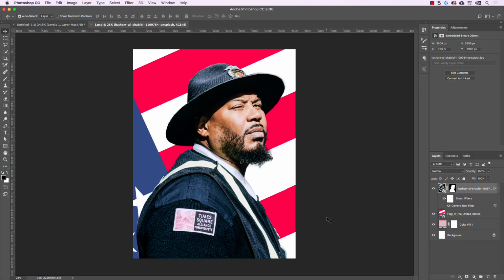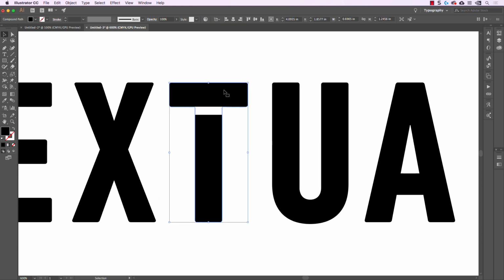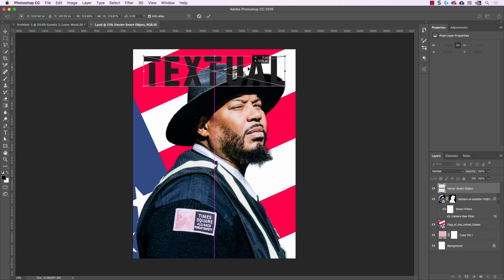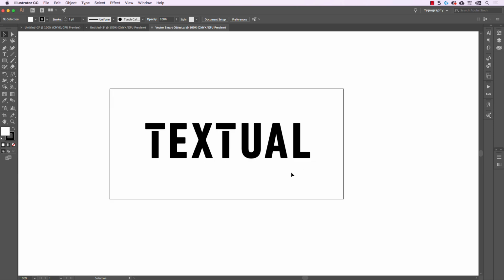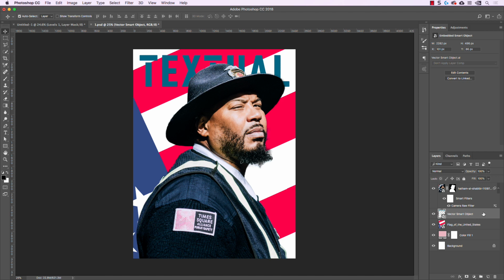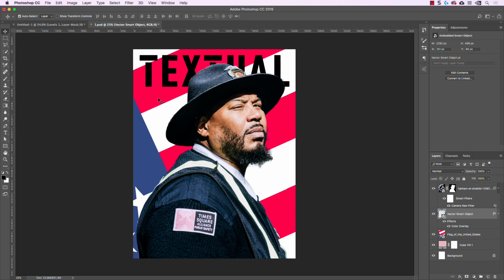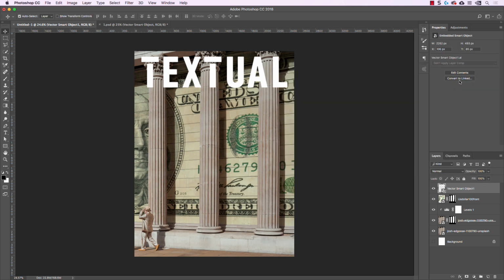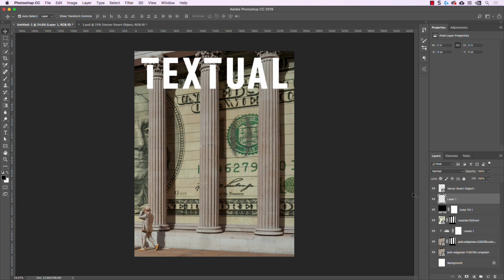ARTG 125 – Applying the Masthead